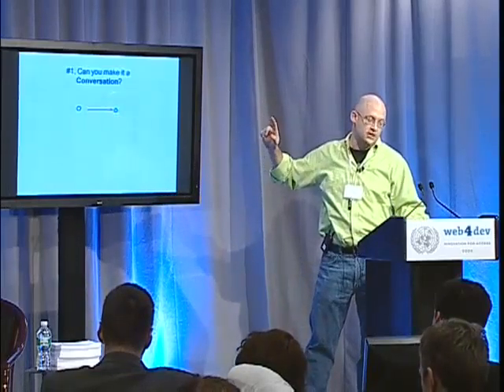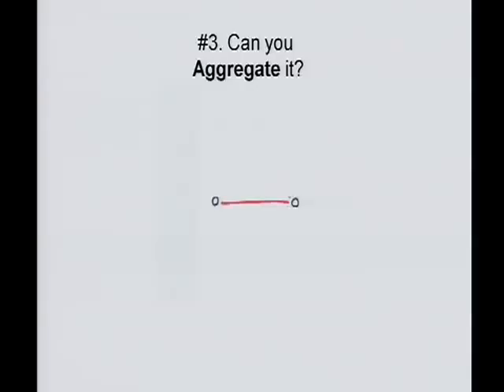Web4Dev Day 1 - Innovations Track part 4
Workshop leader Clay Shirky's presentation, part 1